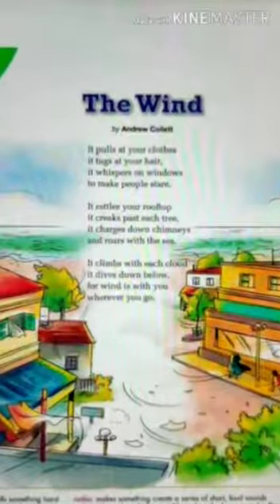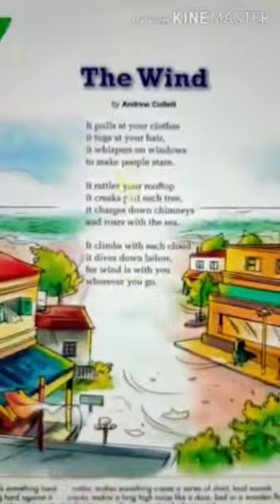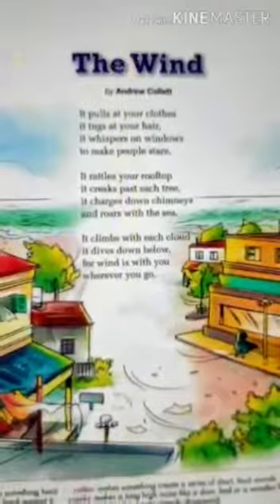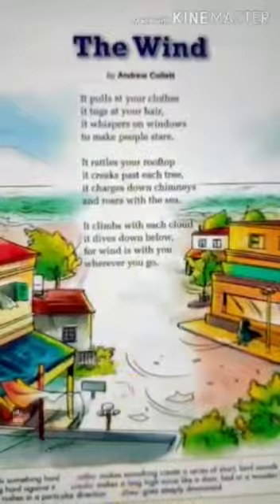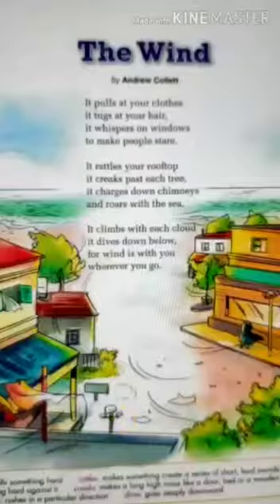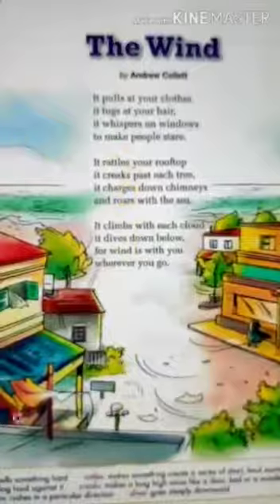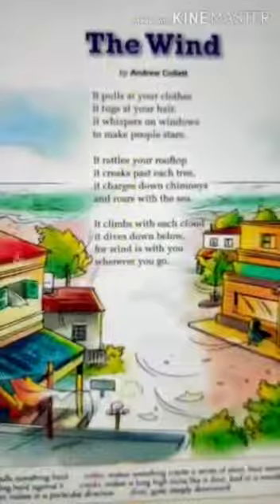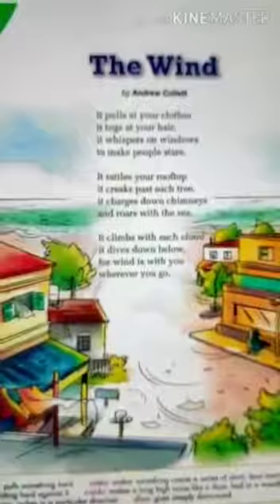Class 4 English 2 the wind